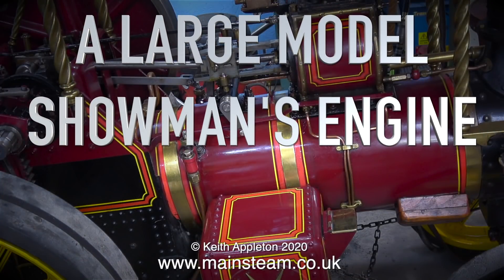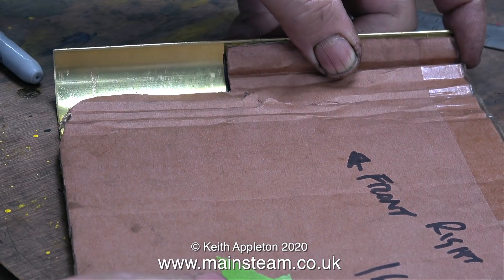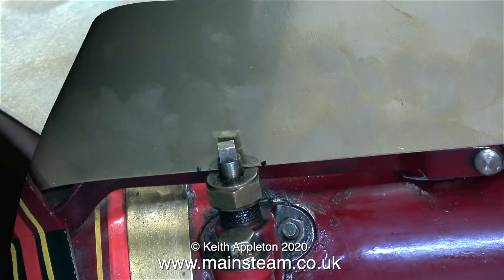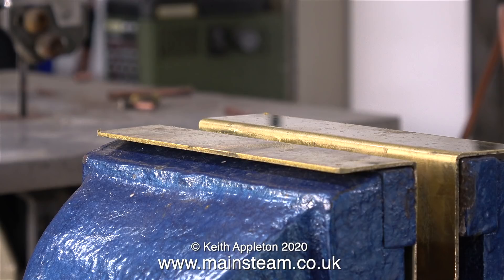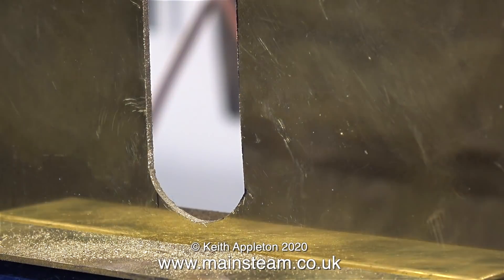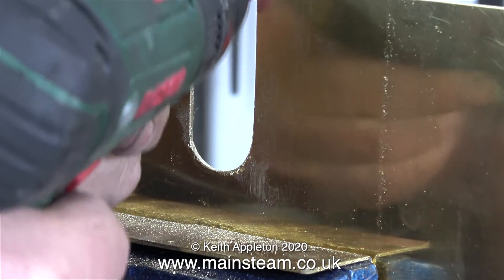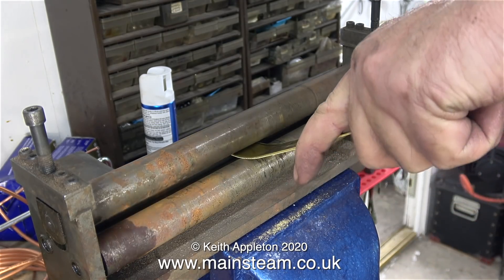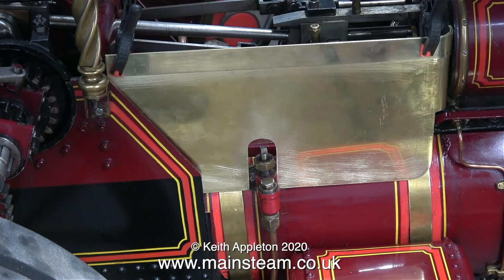A LARGE MODEL SHOWMAN'S ENGINE - PART #26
Making the Motion Guard Side Plate for the right hand side. This video shows me cutting the part so that it fits in place accurately.